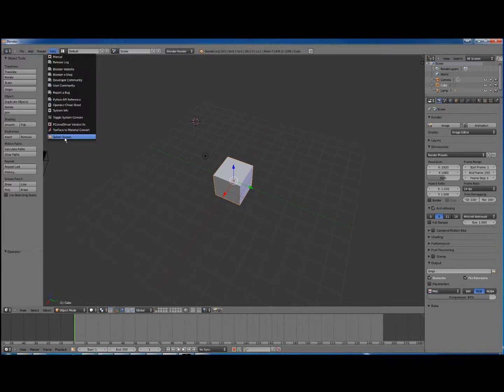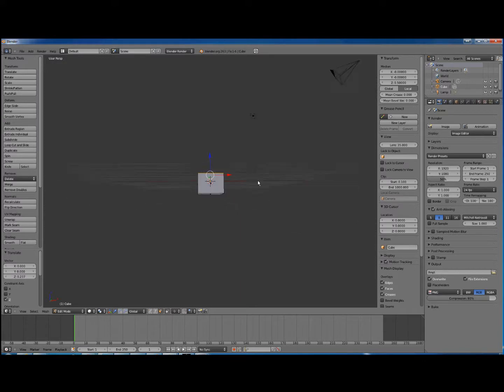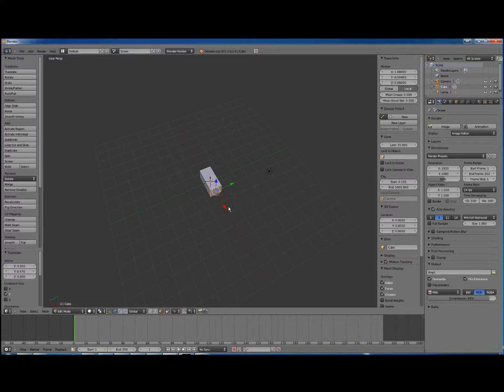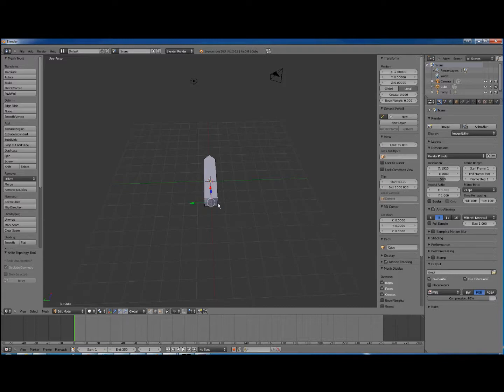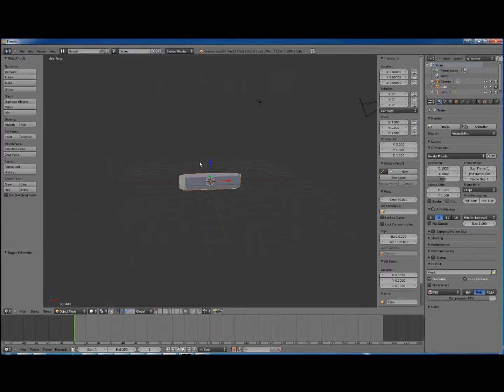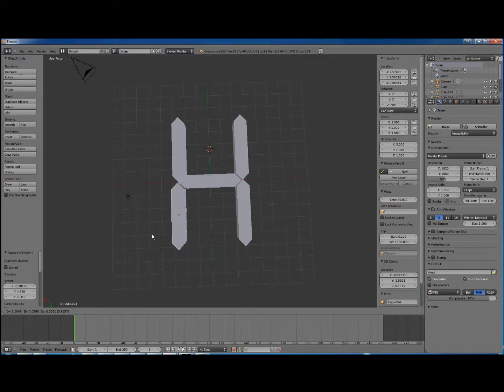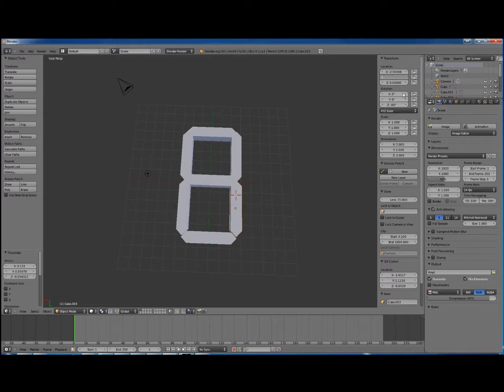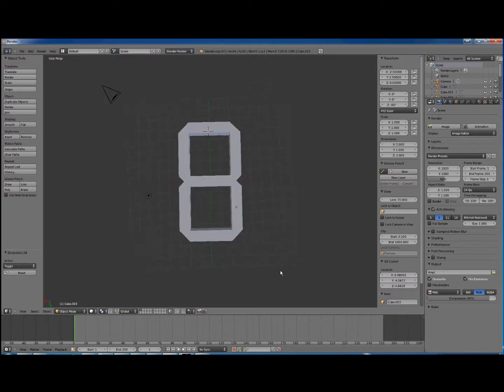Blender 2.63 Seven Segment Display Tutorial Part 2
Blender 2.63 is used in this video tutorial so make sure you download that specific version to ensure you can follow the tutorial, the application will change over time.  Beginners will be introduced to concepts like vertices, edges and faces.  Within a few minutes you will be on your way to creating a complete 7 Segment display and all the models you have always wanted to make.